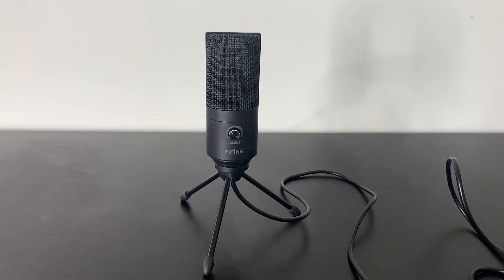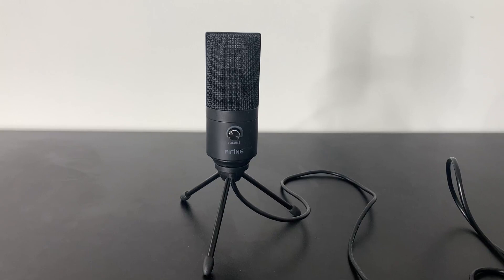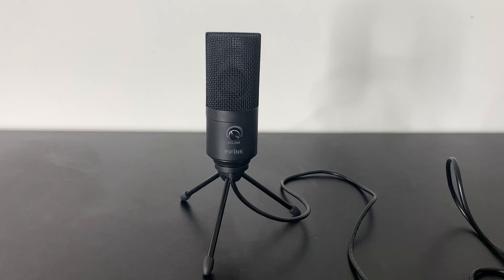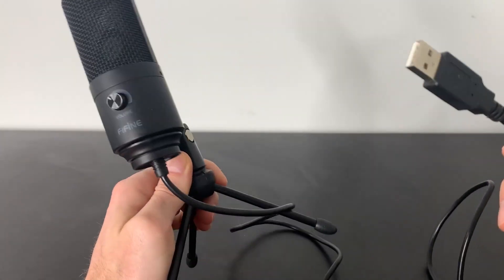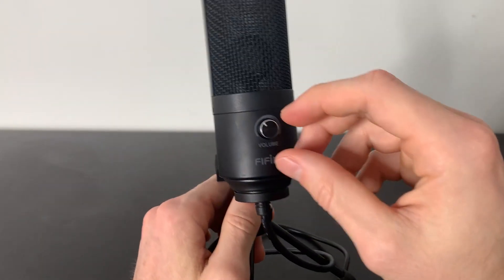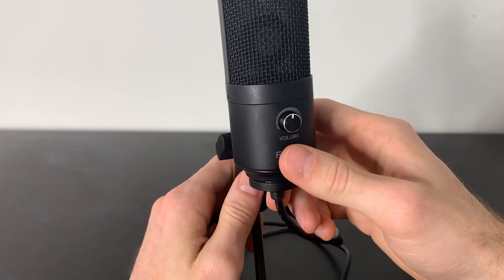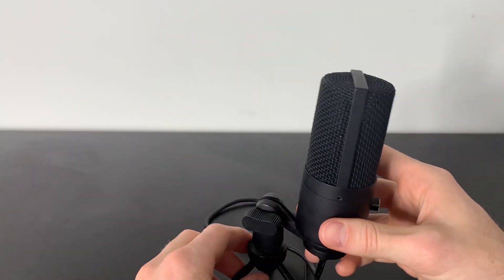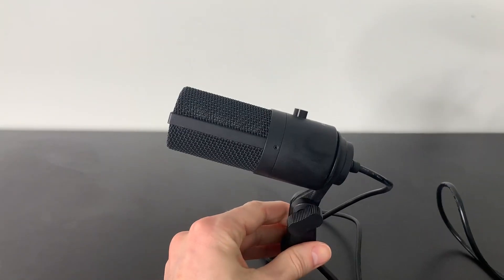FIFINE USB Microphone, Metal Condenser Recording Microphone Review